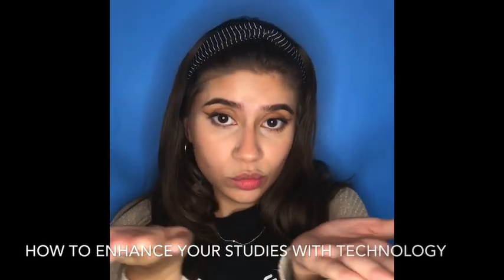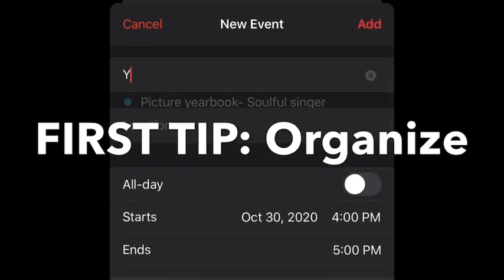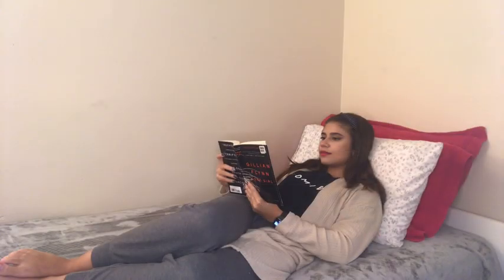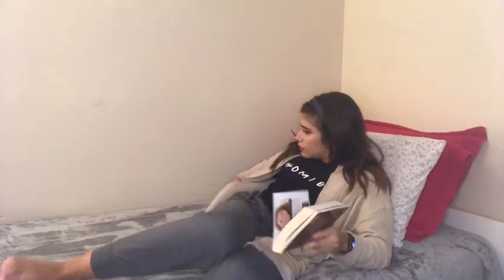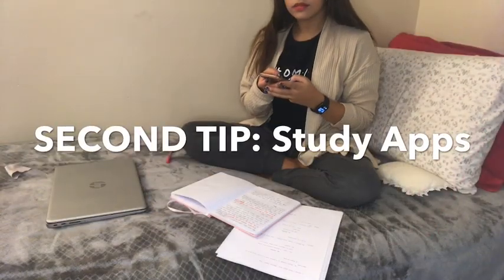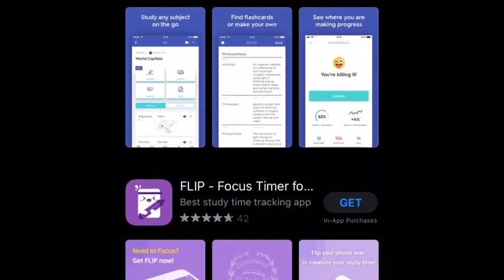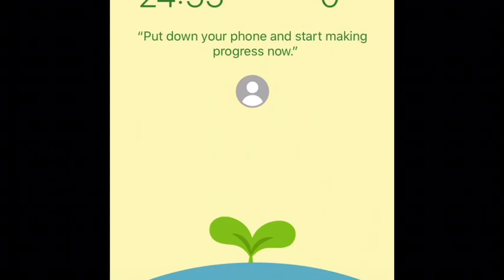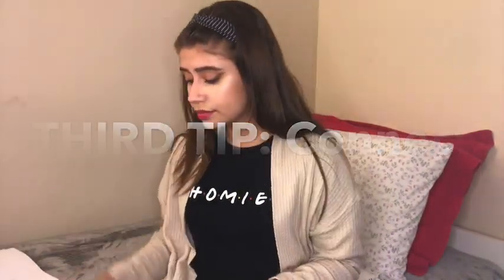How to Enhance Your Studies With Technology